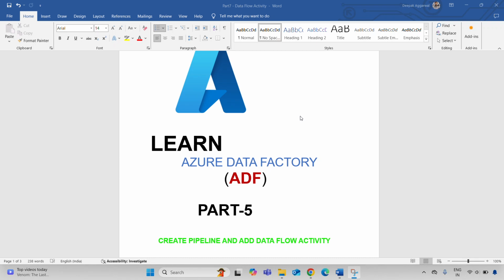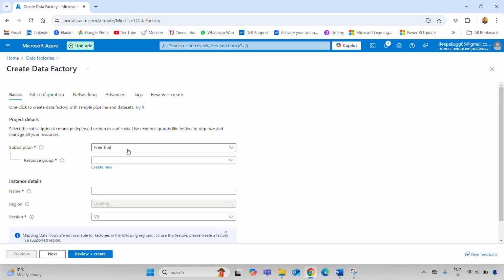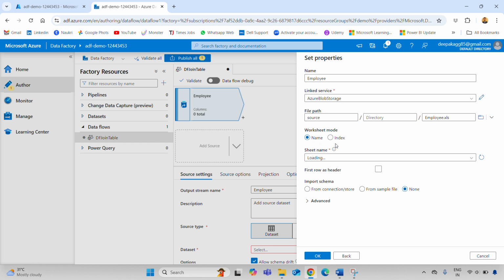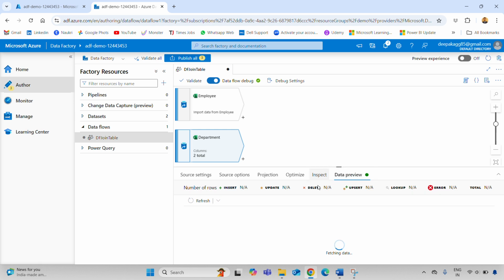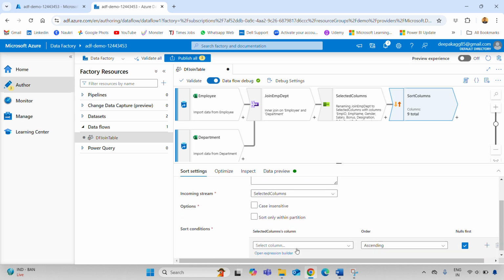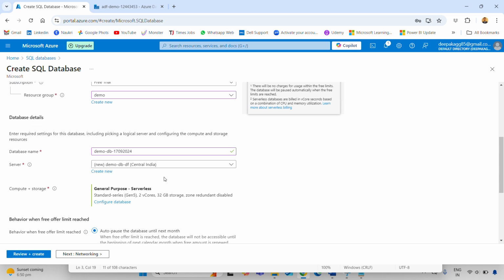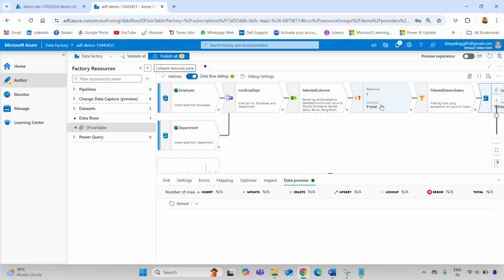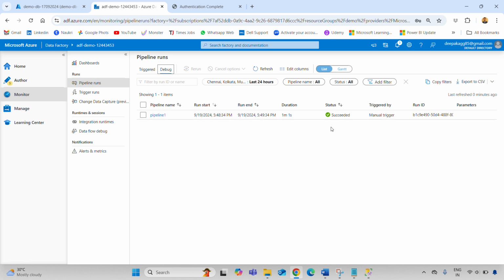Data flow activity in Azure Data Factory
In this session, I have explained how to copy the files from Azure BLOB storage and use it in the ADF data flows and perform the transformation activities and load it to Azure SQL database.